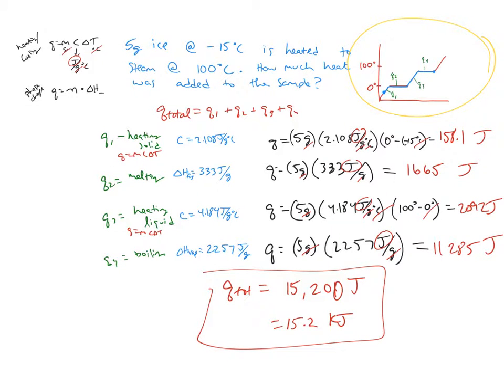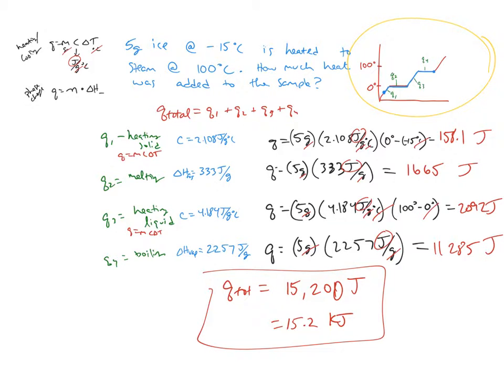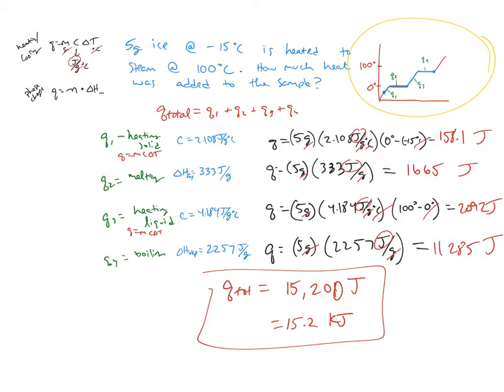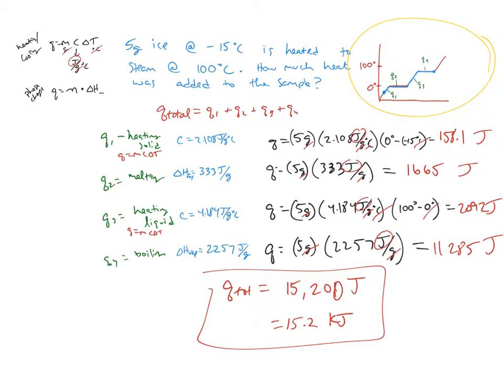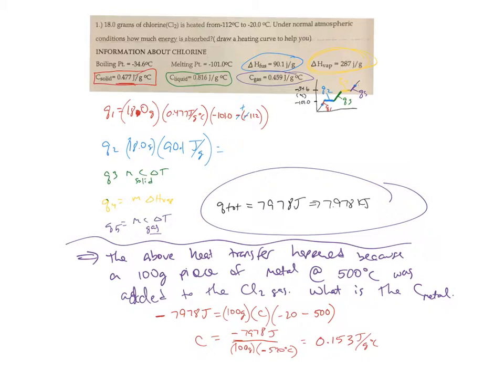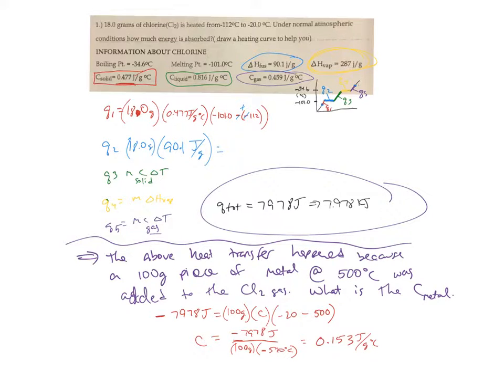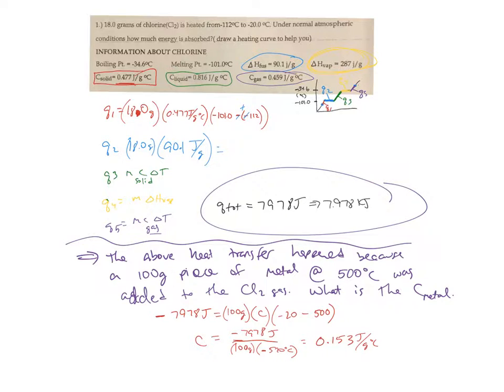ALT 7 Thermochemistry 3- heat transfer with phase change.